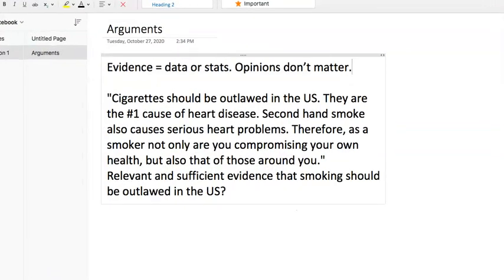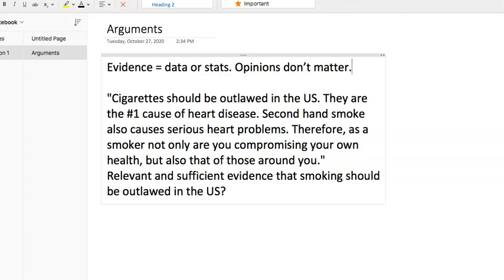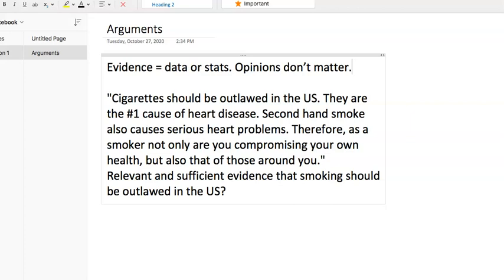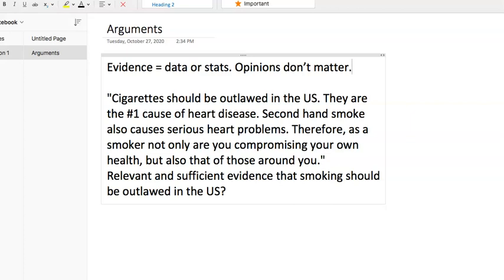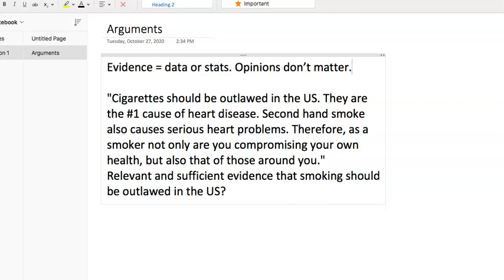ATI TEAS Exam: Arguments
This ATI TEAS Exam Prep video goes over the process you should go through when evaluating an argument.

When asked for evidence, we are first looking for facts, data or statistics. After that, anecdotes or testimonials are also good. Let’s say that an author saying that the minimum wage is too low or that raising the minimum wage will grow the economy. This by itself is not evidence. Those are just opinions. However, specific data from the Economic Policy Institute is evidence.

Something like 65% of those in chronic pain who have used medical marijuana reported a decrease in their daily pain level. That would be evidence. Just writing that it will decrease pain is not evidence.

With these types of questions, try to remember to stay focused on what is in the passage and not extra stuff that you happen to know. Also, do not let your personal opinion get in the way. The questions will be based on the passage and not your personal opinion.

An underlying premise or assumption is unstated.

A faulty causation is jumping to a conclusion without data to back it up.